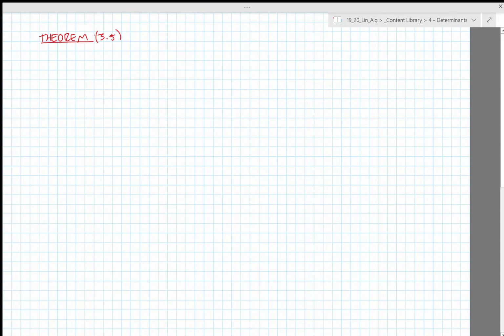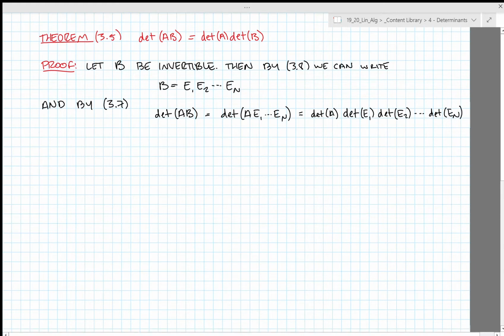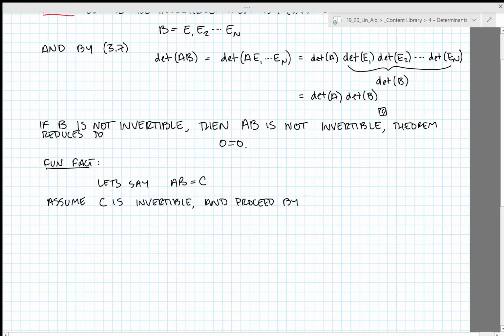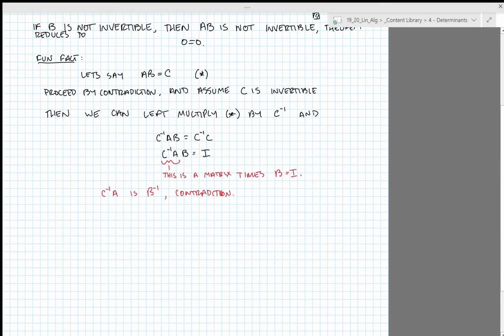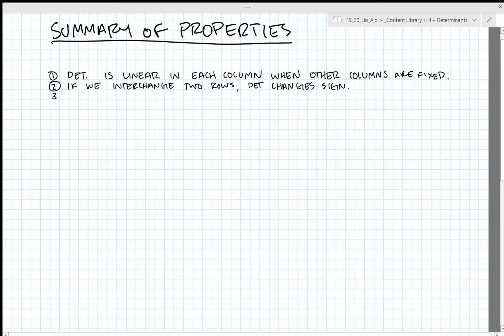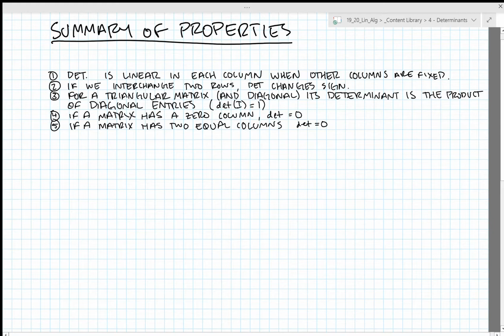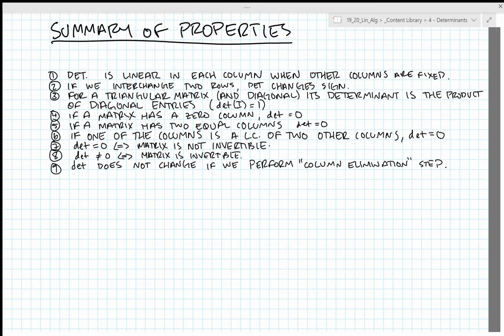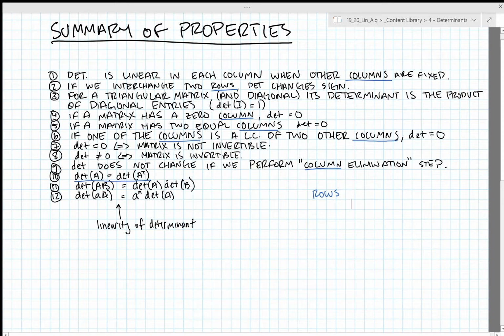Determinants 6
determinants. the sixth video in the series.